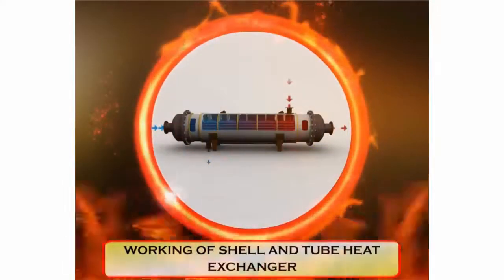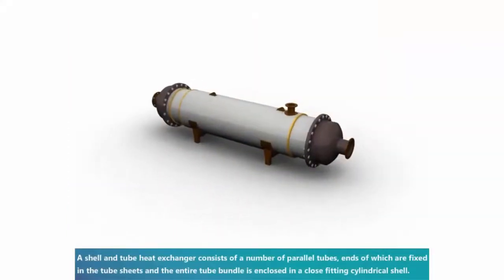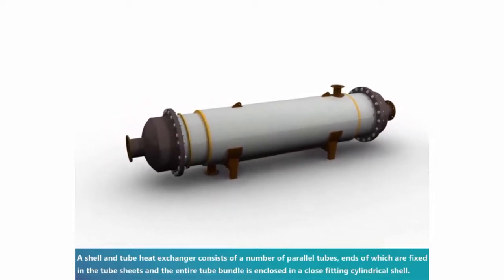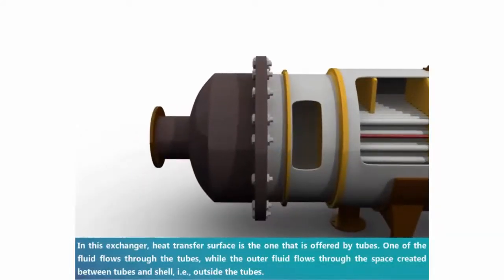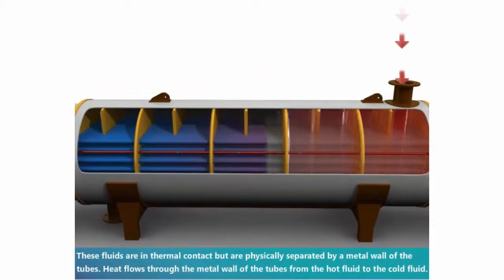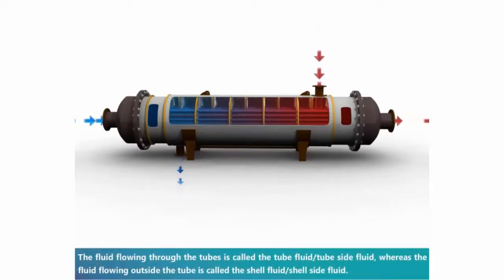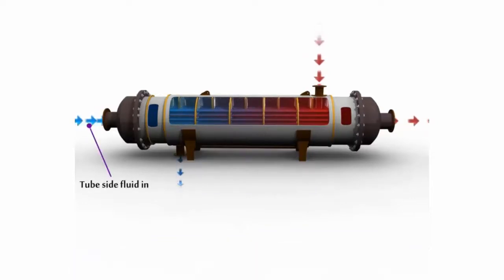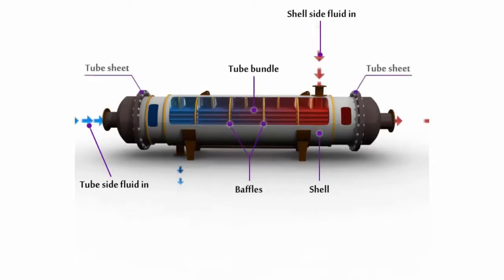Shell and Tube Heat Exchanger | Animation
Watch this video and learn basics of Shell and Tube Heat Exchanger.

We're diving deep into the world of heat transfer with the Shell and Tube Heat Exchanger. Widely regarded as one of the most efficient and versatile heat exchange systems, this engineering marvel plays a pivotal role across diverse industries.

Key Features:
Shell-and-Tube Configuration
High Thermal Efficiency
Robust Construction
Versatile Applications
Scalable Design
Easy Maintenance

Discover how the Shell and Tube Heat Exchanger achieves unparalleled efficiency through its intricate arrangement of tubes within a shell, allowing for maximum surface area contact and heat transfer. Its robust construction ensures durability, while its scalable design caters to a wide range of flow rates and temperature differentials.

Learn about the different configurations, such as single-pass, multi-pass, and cross-flow designs, and how they cater to specific industry requirements. We'll also discuss maintenance tips to ensure prolonged performance and reliability.

Don't miss out on this opportunity to expand your knowledge of heat exchange technology.